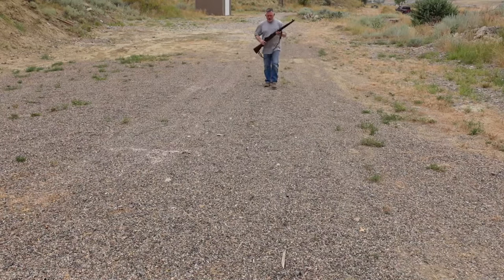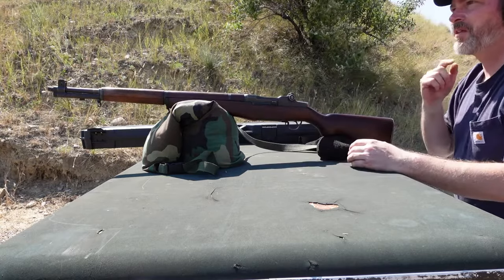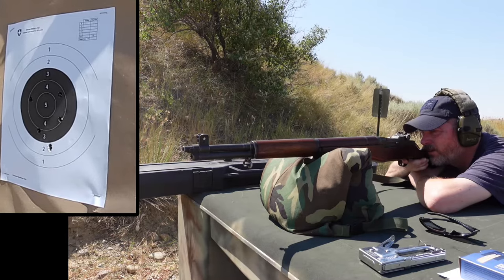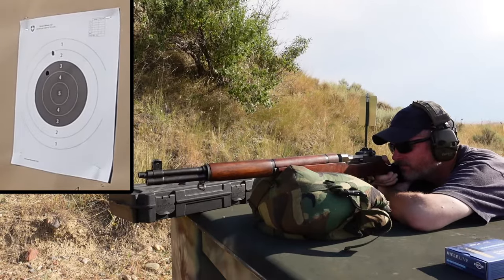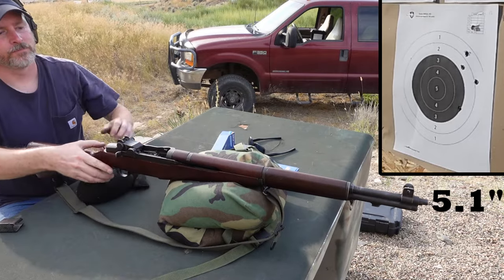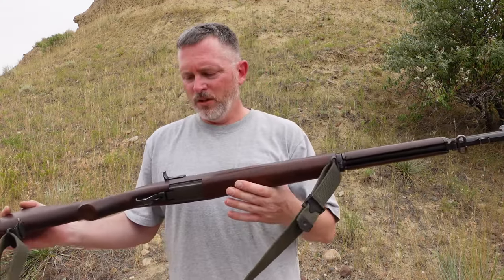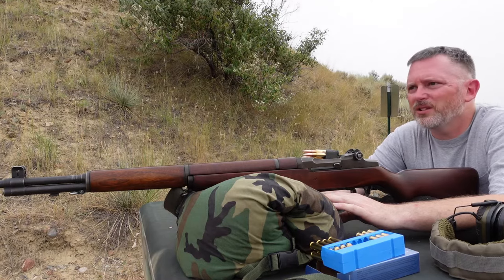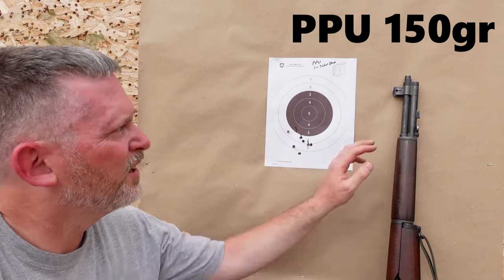M1 Garand Accuracy Test and Improvement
Sequel to the Expected Accuracy video.  On the 100 yd range we fire different ammo and identify how to improve groups.
0:00-0:51 Intro
0:52-3:00  PPU Test #1
3:01-5:25  Recrown and PPU Test #2
5:26-6:34 Gas Cylinder Peened
6:35-9:05 PPU Test #3
9:06-12:25 Surplus Ammo Test
12:26-13:57 Conclusion